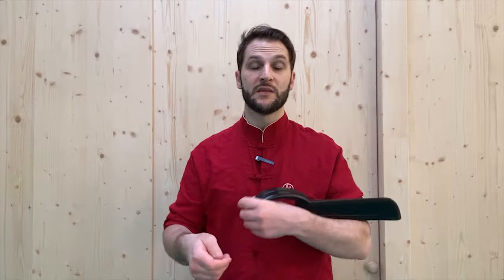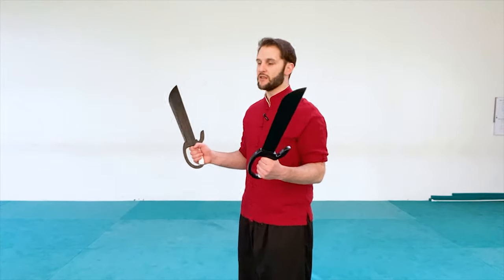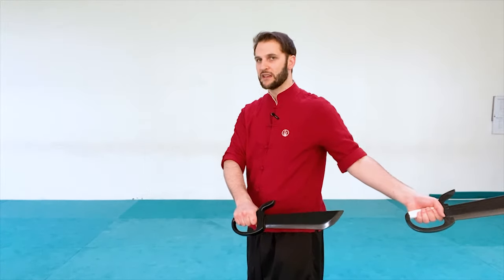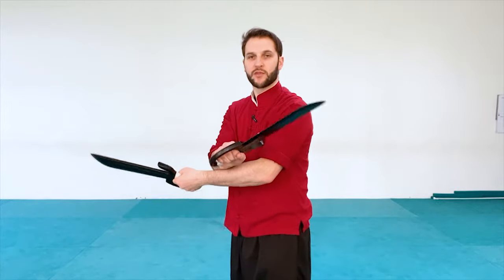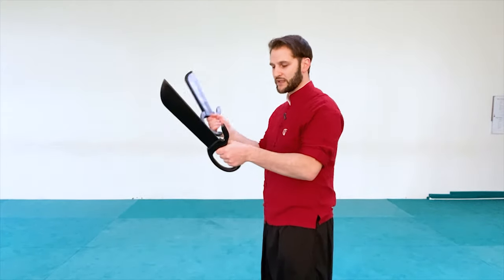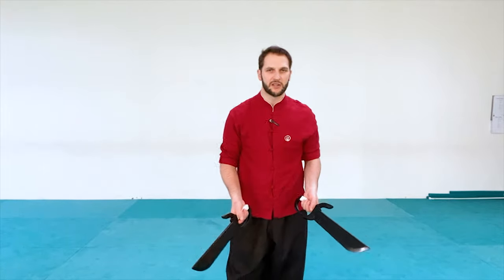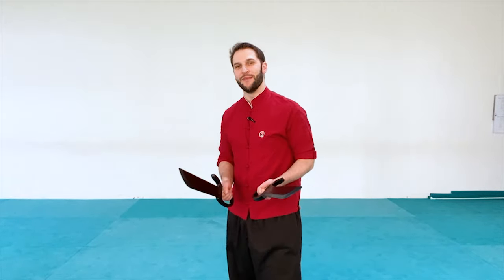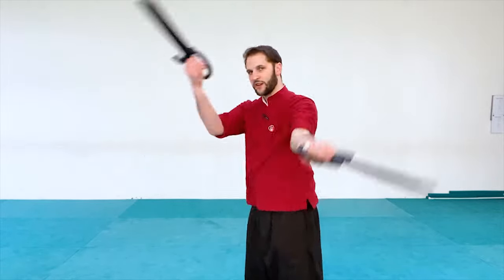How to Spin Kung Fu Butterfly Knives - Upward Flower 蝴蝶双刀 - Choy Li Fut Kung Fu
In this video we look at four ways to do an upward flower or sword spinning technique with the butterfly knives. It all comes back to the basic technique and application; the figure eight of two upward slicing techniques. Once you understand that, the rest is much easier to get down. Let me know what you think about the asymmetrical flower, I think it looks cool, but I have to admit I never use it in performances.
► Other Ways to Find Me